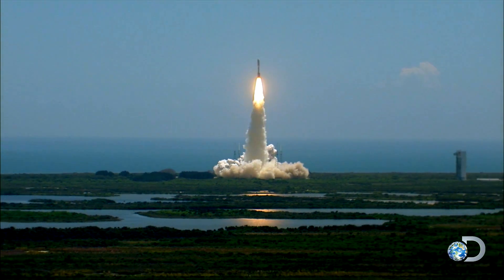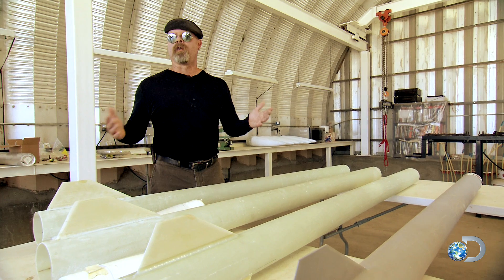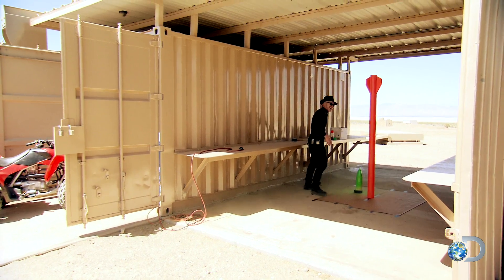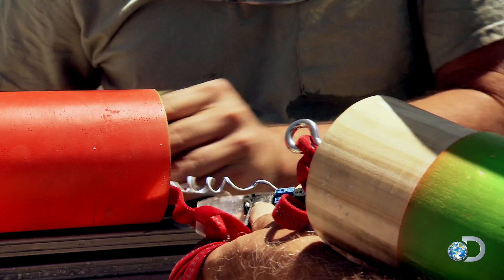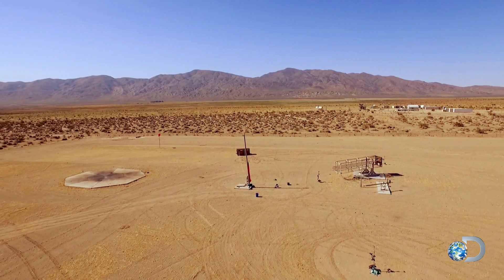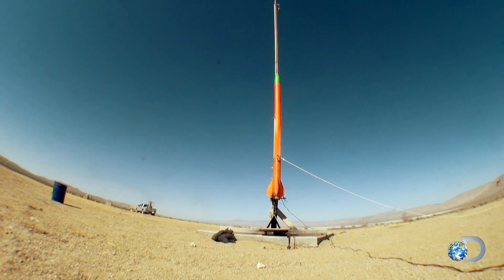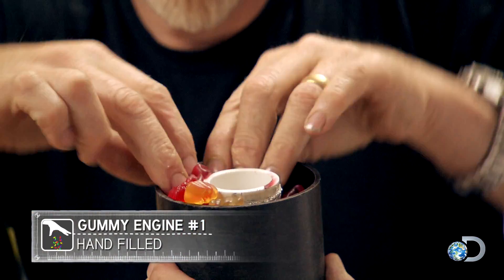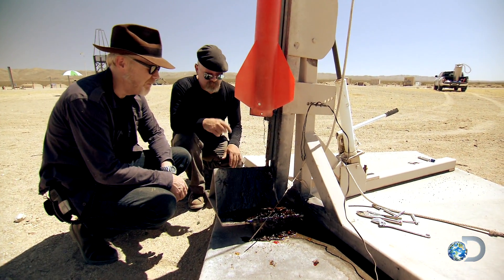Gummy Bear Rocket Testing | MythBusters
Our first rocket launch test is fueled by hand-packed gummy bears. Will it be enough for lift-off? Er...

Did you miss the latest episode of MythBusters?  Catch up on Discovery GO!